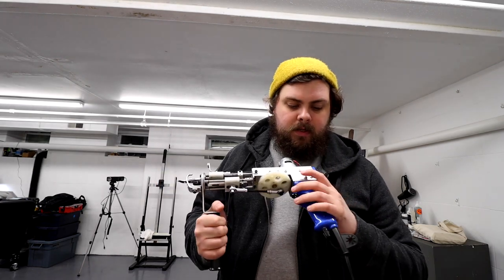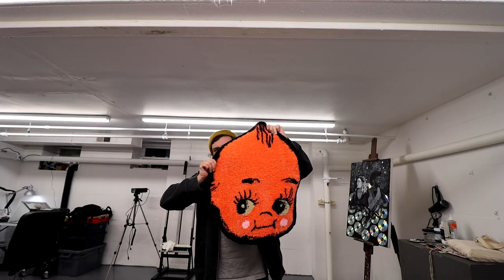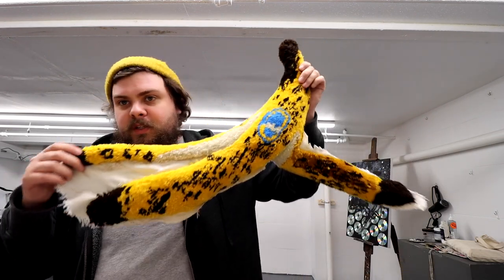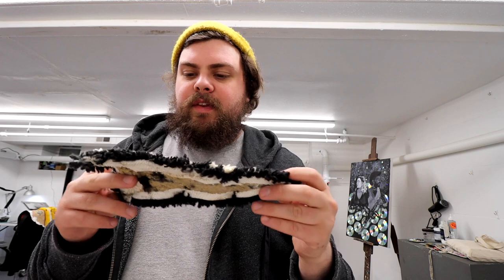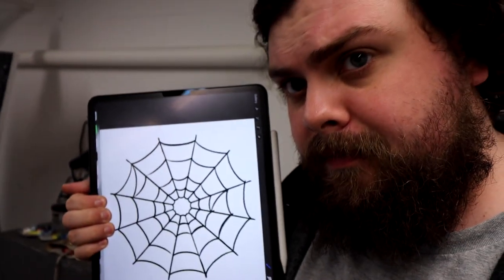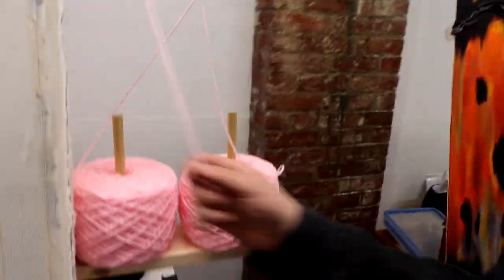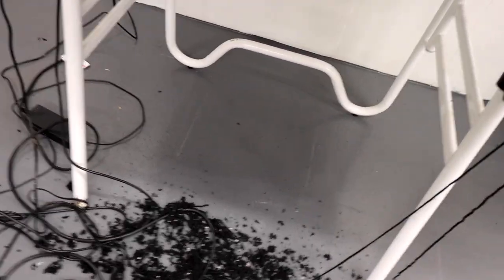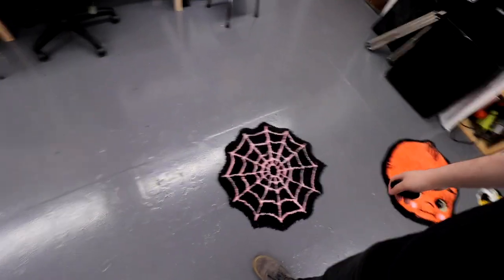rug tufting video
I have become obsessed with tufting rugs, and I figure it was time for me to show you guys how I tuft one of my rugs using a tufting gun. I love making these and would love to know what you guys think of my rugs. If you are new to my channel, I make all sorts of different things.

Tools & Materials
-Sewing machine oil
-Duckbill scissors
-Fabric scissors
-(recommended) sheers